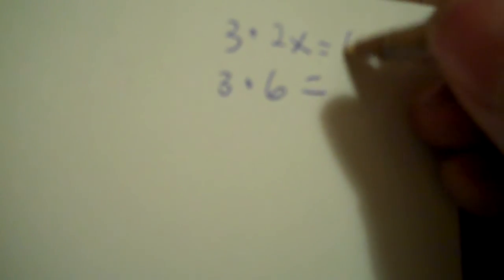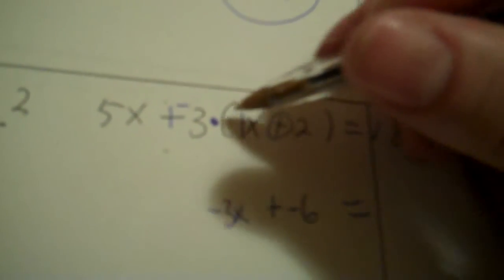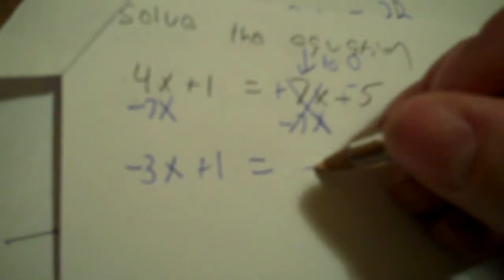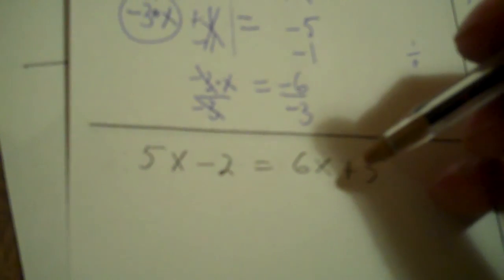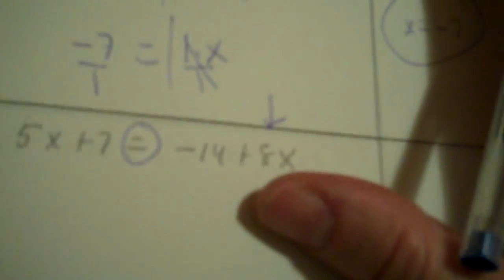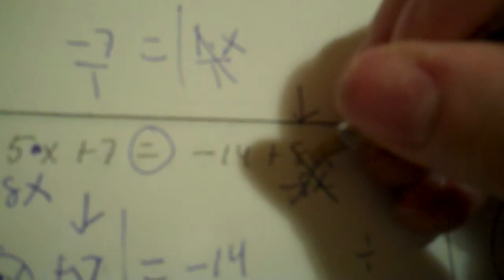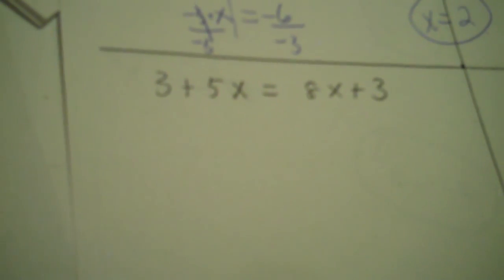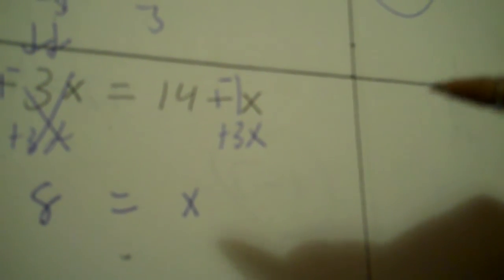EA 1 3 11 packet